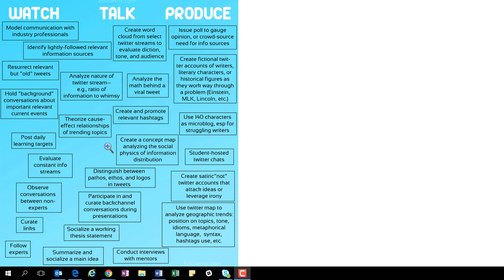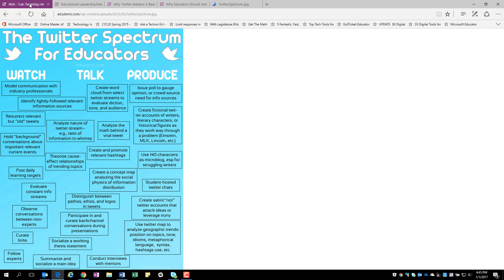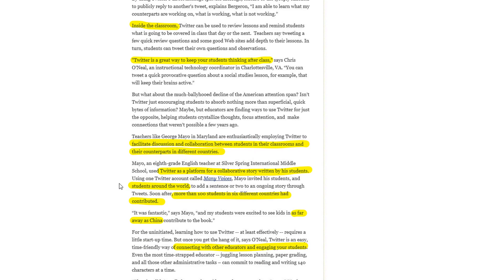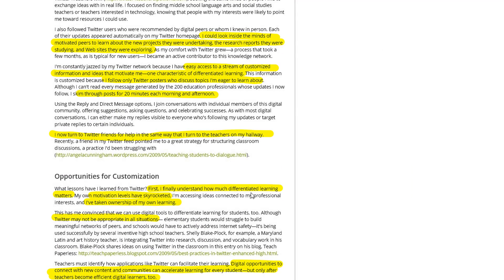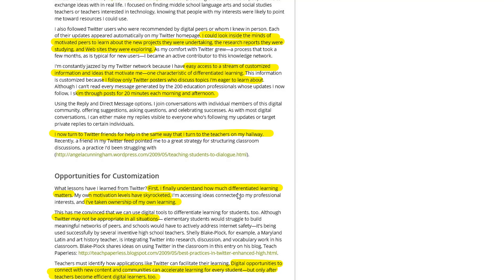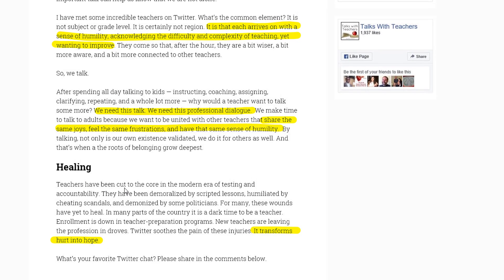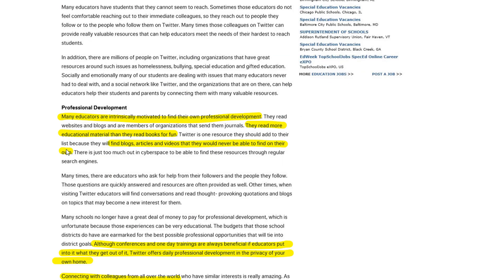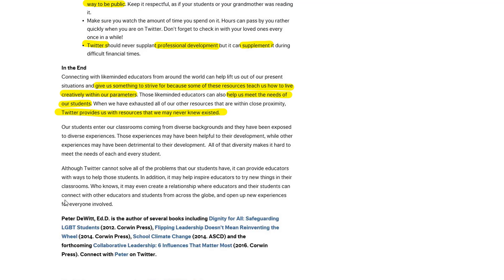Why educators should be on Twitter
For those that are still not sure of why Twitter is valuable for educators, this video takes a look at 4 articles that explain various benefits that other educators have found while using Twitter.  Not the most exciting video, but hopefully it provides some insight as to why it can help as you continue to grow in your practice.